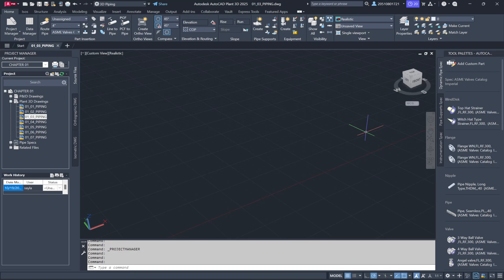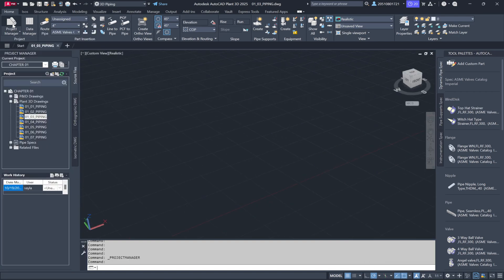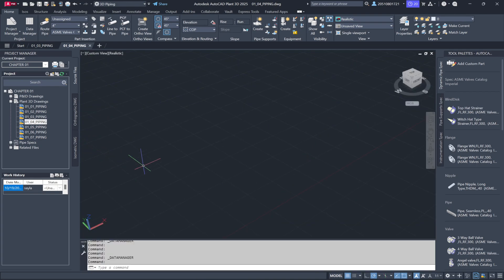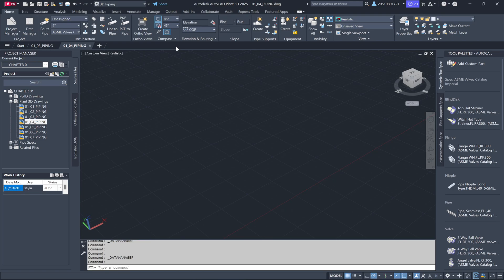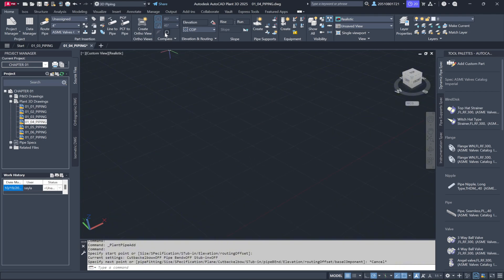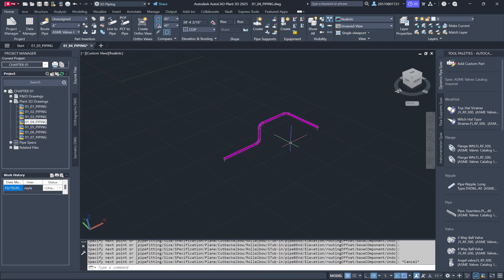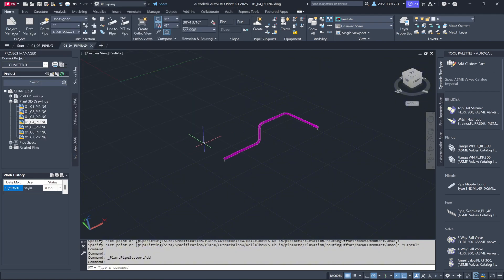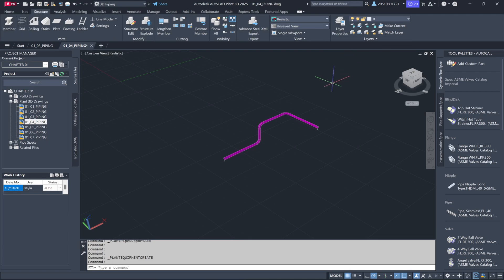Chapter 01 Getting Started - 1.4 Understanding the Plant 3D ribbon menu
Part 1.4 AutoCAD Plant 3D Training Course - Understanding the Plant 3D ribbon menu:

  ●  Tools for project management, piping runs, and model creation.
  ●  Key features streamline workflows, while tabs for Iso and Structural components support detailed modeling.